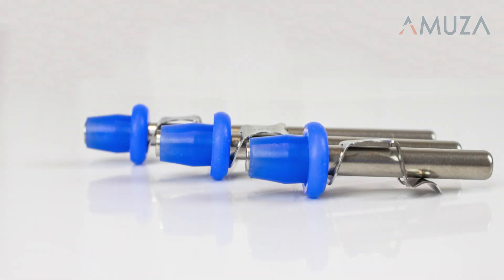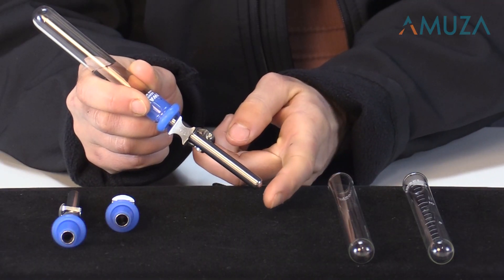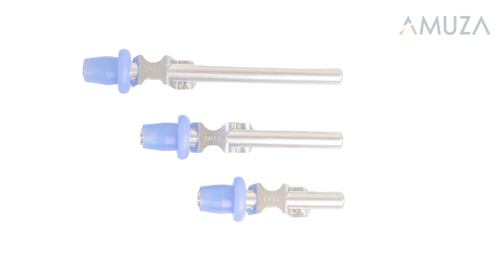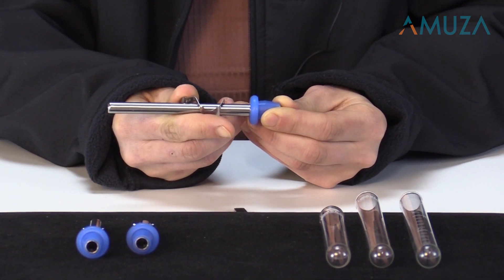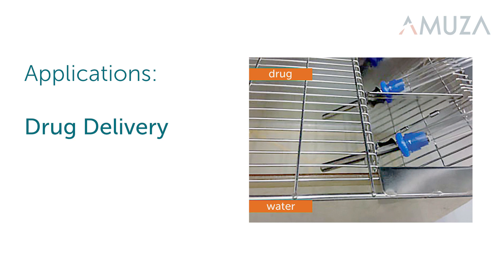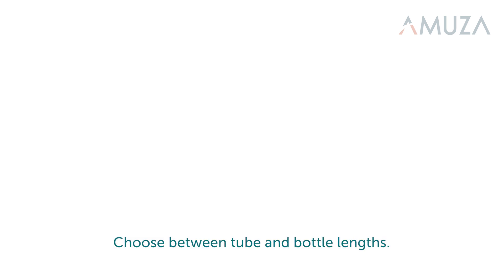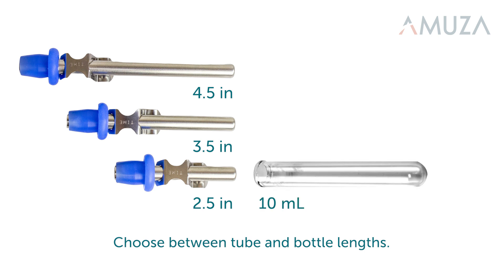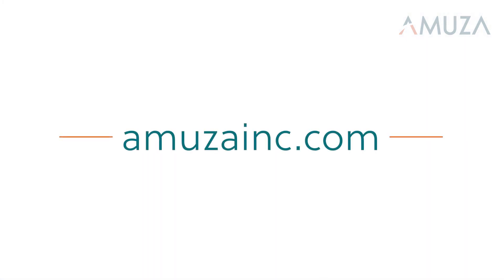Obtain accurate fluid intake measurements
The Drinko Measurer is one of our most simple products, but an extremely useful one for gathering precise measurements of liquid consumption in animal studies.

What makes the Drinko Measurer unique is that it contains double ball bearings inside the nozzle of the sipper, preventing leakage of excess liquid. Furthermore, when the force from a mouse or rat is applied to the tip of the sipper tube, a single drop of solution is applied.

Each tube also contains a clip that attaches to the sipper tube to the cage to stabilize the bottle to the cage. This prevents it from being knocked out of place by the mouse or rat. This clip can also be adjusted so you can adjust the length of the nozzle within the cage.

Additionally, all parts are autoclavable for easy cleaning.

The Drinko Measurer comes with several different sipper tube lengths 2.5, 3.5, and 4.5 inch as well as two different bottle sizes, 10 and 15ml. We also have new 15ml bottles with ml markings making it easier to visualize liquid consumption. However, we recommend weighing the bottles for the best results.

Now I’m going to tell you about several applications we recommend for the Drinko Measurer. The first is for drug delivery experiments.
For drugs that can be administered orally and easily mixed into a solvent, simply use the Drinko Measurer as a means for drug delivery rather than having to inject your experimental animals.
This is useful for drug dosing experiments and toxicology studies. Also, by combining two units per cage, you can measure drug-seeking preference with drugs of abuse.

The second application is for conditioned taste preference. Or conditioned taste aversion
Easily Measure preference or avoidance of a liquid by combining two Drinko Measurer systems and measuring liquid consumption.

Finally, we do carry 40 mL bottles which are useful for larger animals or for extended access studies.

You can also purchase units easily by navigating to our shop.